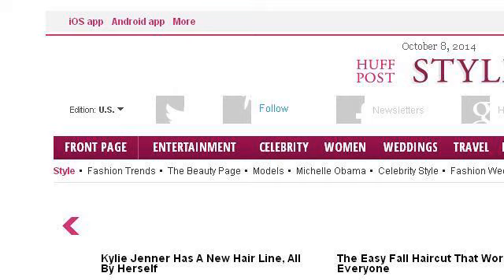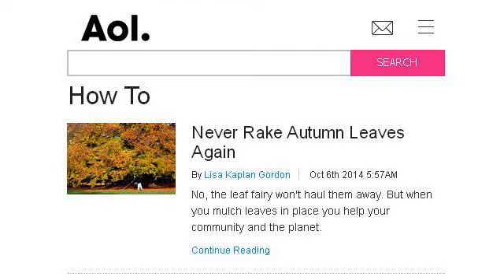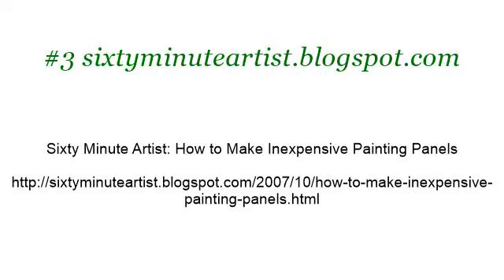How-To Make Organic Face Paints